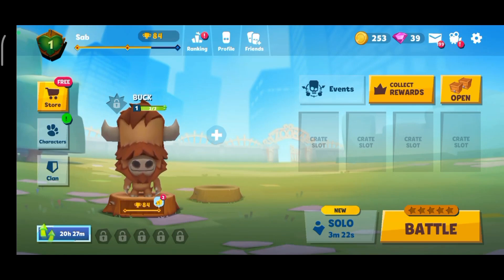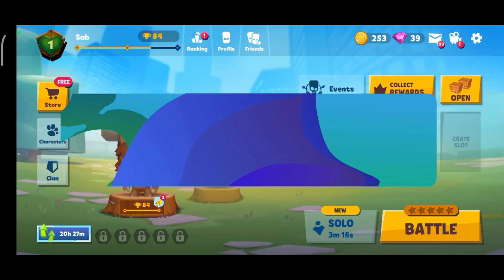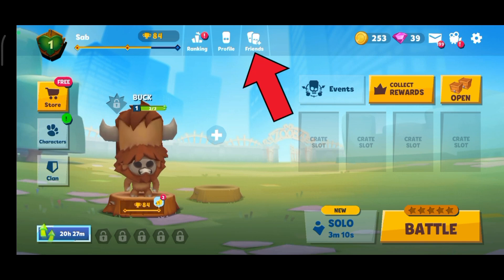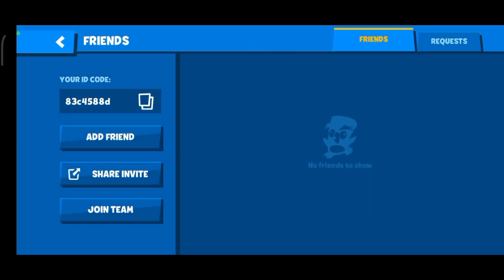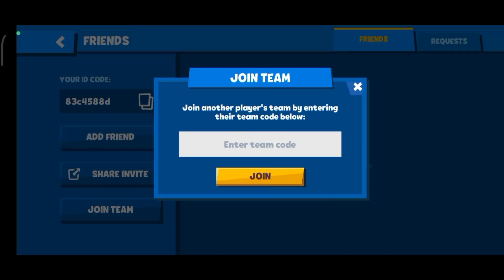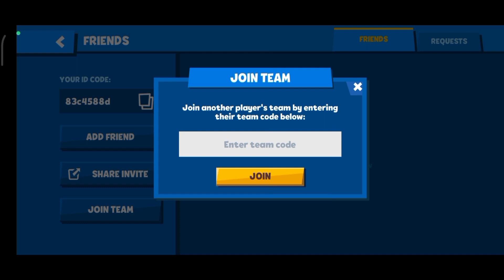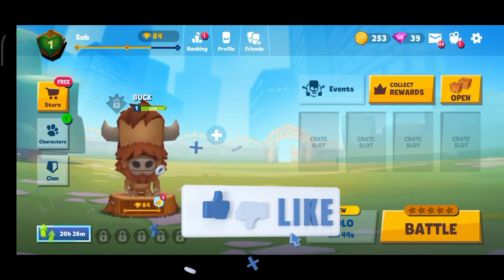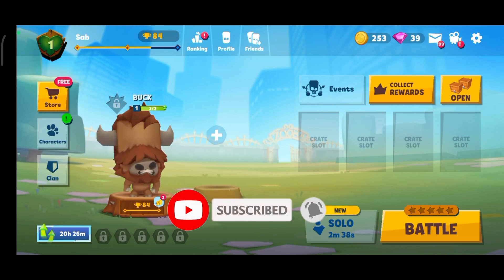How to Join a Team on Zooba? 2024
First, launch/open your Zooba game. Once you're in the game, tap on the 'Friends' option. Tap on the 'Join Team' button. Now, all you have to do is enter the team code and tap on the 'Join' button. And that's how you can join a team on Zooba!